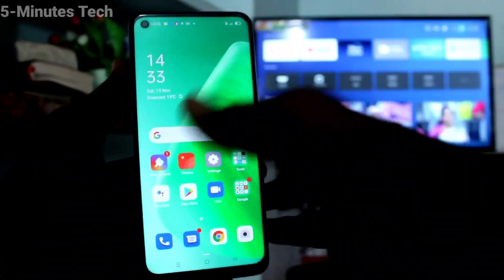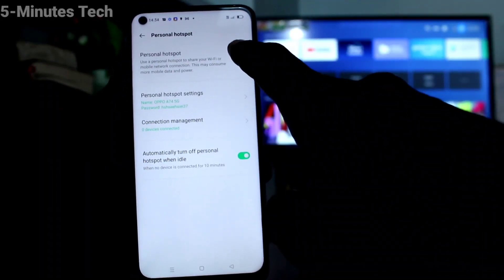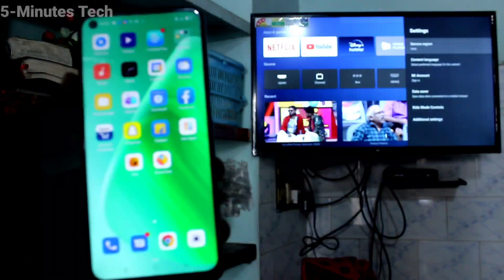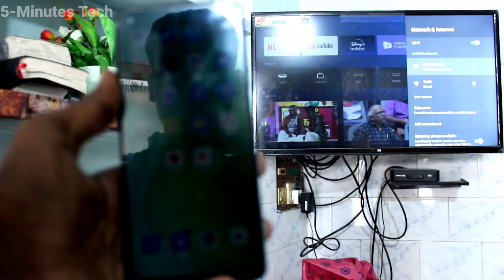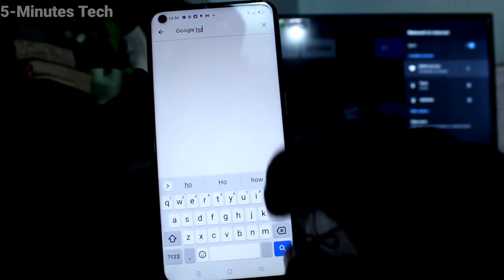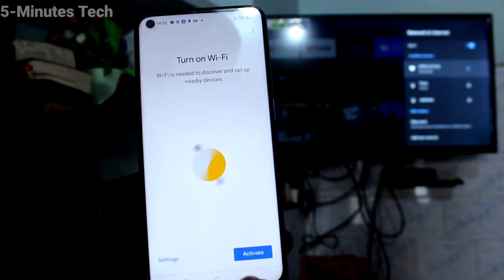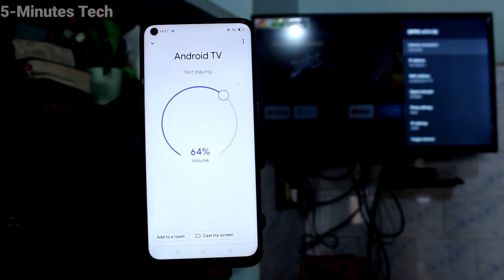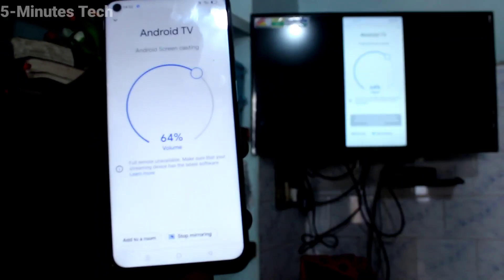How to do screen mirroring in Oppo A74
Oppo A74 screen mirroring: Would like to screen cast your phone screen to TV like Mi, Sony, Samsung, etc. Here is the method which suits for all android TV. Learn now how to do screen mirroring in Oppo A74 smartphone